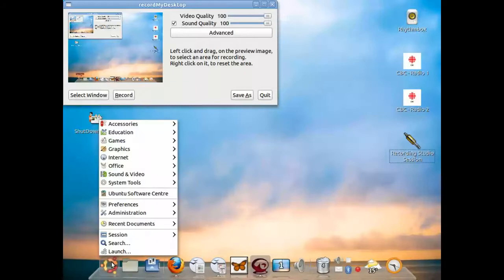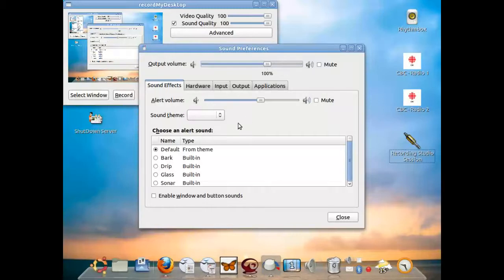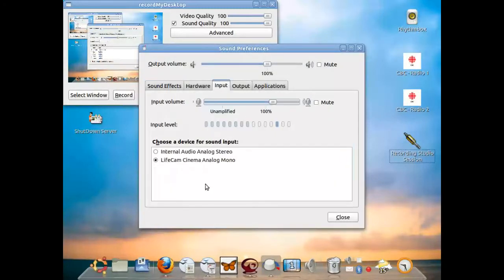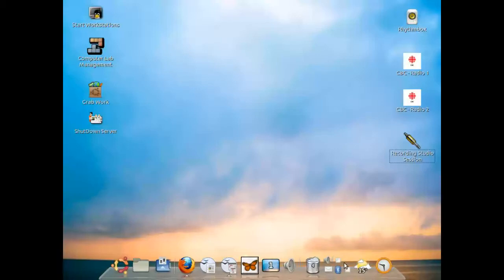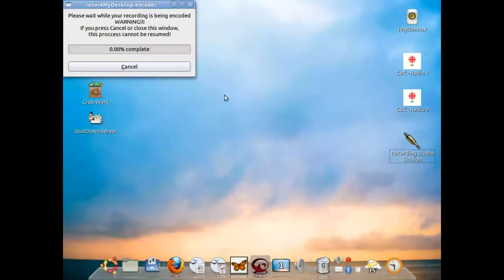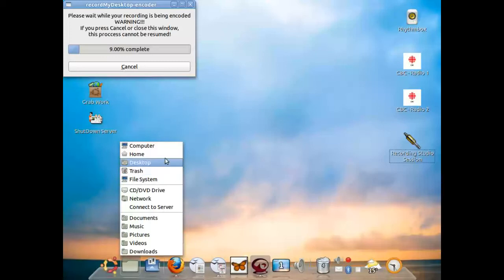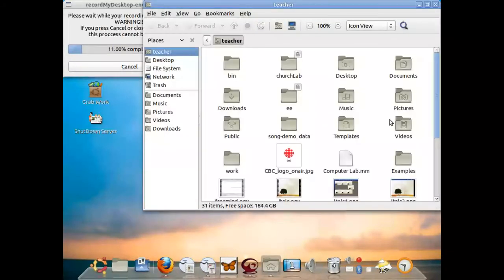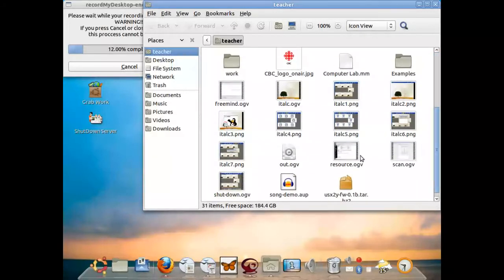How to Perform Desktop Video Capture in Ubuntu Linux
Westminster United Church
Orangeville, ON
Canada